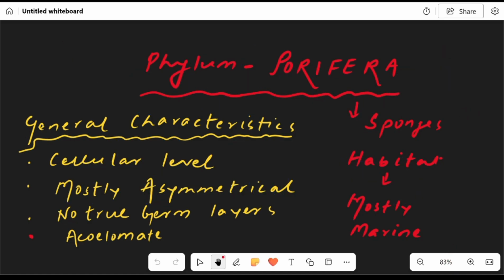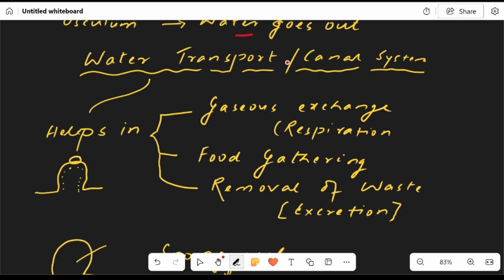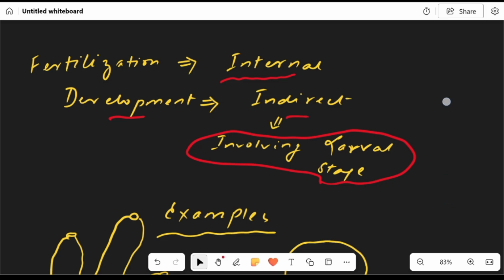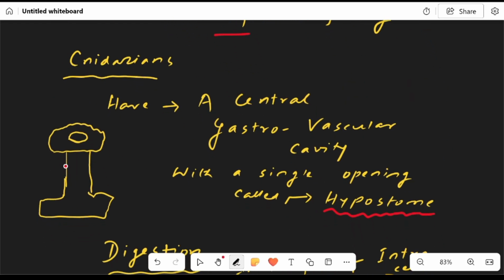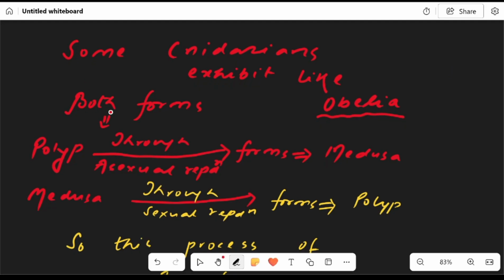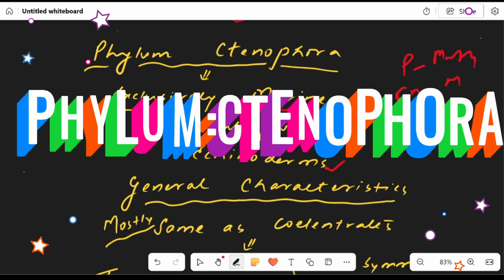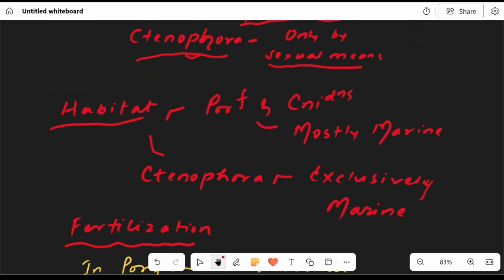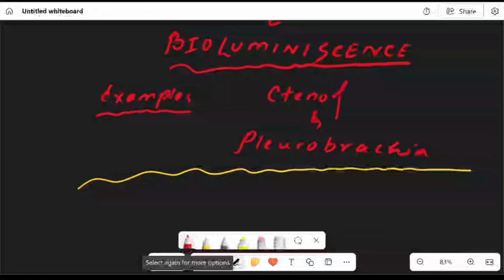Animal Kingdom(Cl-11) Third lecture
General & Specific characteristic of : Porifeta, Coelentrata & Ctenophora